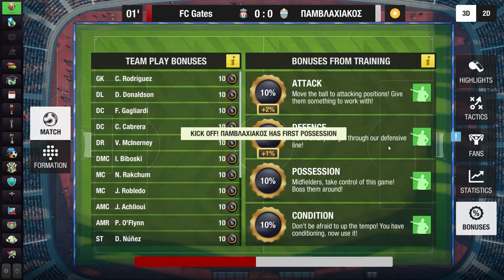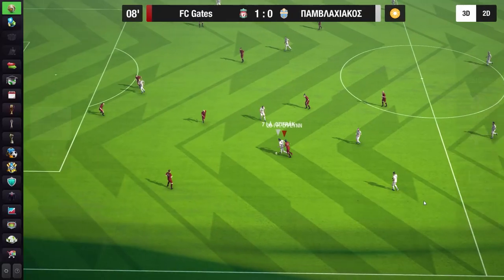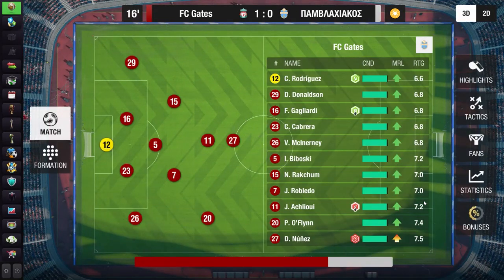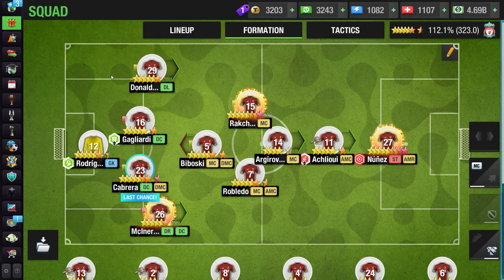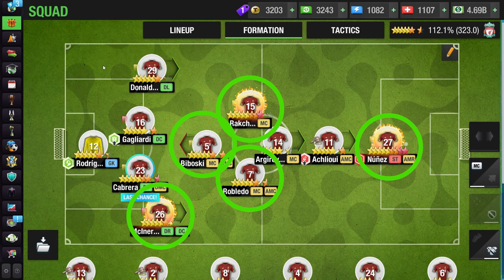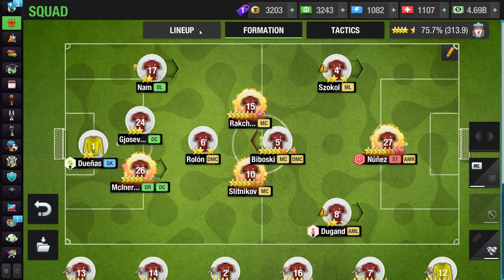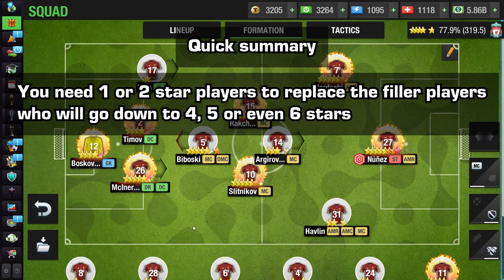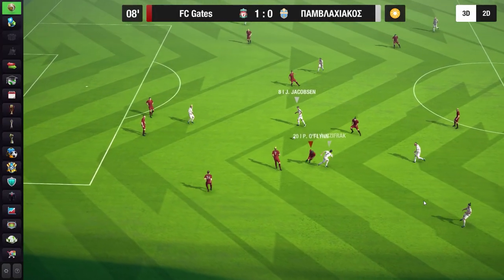HOW TO GET **EASY OPPONENTS** IN EVERY COMPETITION!?🤯| Top Eleven 2023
Hello Managers!
In this video, I will talk about how you can manipulate the draw system at the start of the season, so you can get easy opponents in all competitions.

My Refferal Code: PZG3Q9ZDD6

♬ MUSIC USED ♬